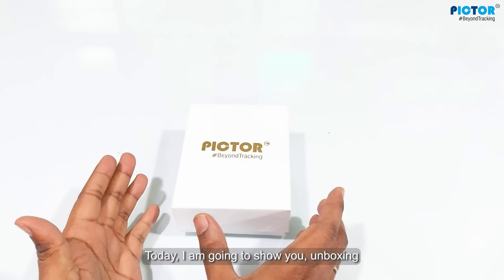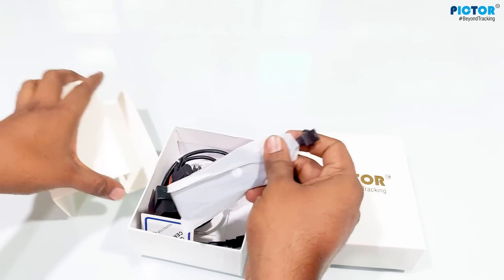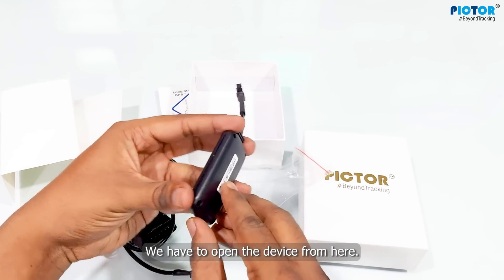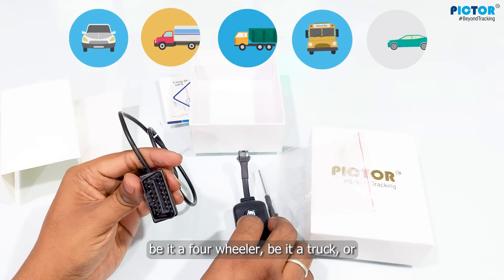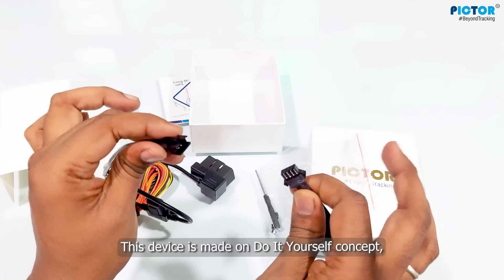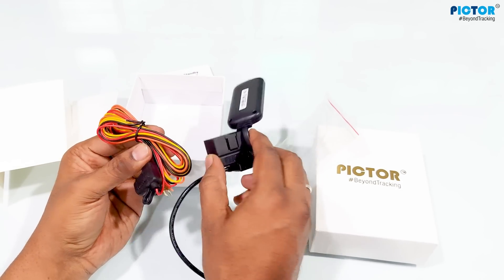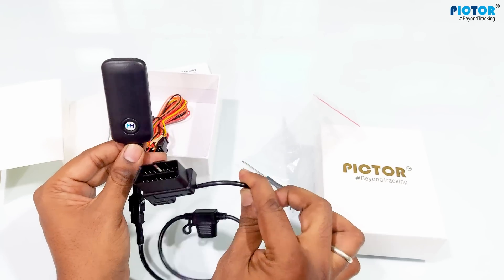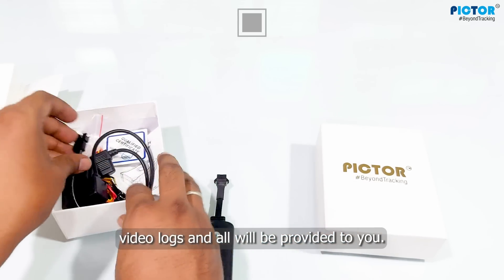Advanced vehicle Security: GPS Tracker Installation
🔍🌟 Welcome to our exclusive video tutorial on installing GPS vehicle trackers for your BMW and i20! Discover how to take your vehicle's security and tracking capabilities to the next level. In this comprehensive guide, we'll walk you through the entire installation process, providing invaluable tips and tricks along the way. Whether you're a car enthusiast or simply want to protect your valuable investment, this must-watch video is for you.

🔩📽️ As we dive into the installation process, we'll highlight the key components of a GPS vehicle tracker, including both hardware and software elements. Learn how to select the ideal location within your vehicle for optimal performance and discreetness. From identifying power sources to connecting the necessary wires, we'll leave no stone unturned in our step-by-step coverage.

📲💡 But that's not all! Our tutorial goes beyond installation, showcasing the configuration and setup of your GPS vehicle tracker. Discover how to pair the tracker with your smartphone or computer, granting you instant access to real-time location tracking, geofencing features, and other essential functionalities.

🛠️🔍 And there's more! We'll share expert tips on maintenance, troubleshooting, and ensuring the long-term reliability of your GPS vehicle tracker. With our guidance, you'll be equipped to handle any technical challenges that may arise, empowering you to make the most of this cutting-edge technology.

🔒🚗 By the end of this video, you'll have the knowledge and skills to confidently install a GPS vehicle tracker in your BMW and i20. Experience the peace of mind that comes with enhanced security features and the ability to accurately track your vehicles, even in the event of theft or unauthorized usage.

🔔🎬 Don't miss out on this opportunity to level up your vehicle's security and tracking capabilities. Hit the play button now and join us on this exciting journey of GPS vehicle tracker installation. Take control of your BMW and i20 like never before!